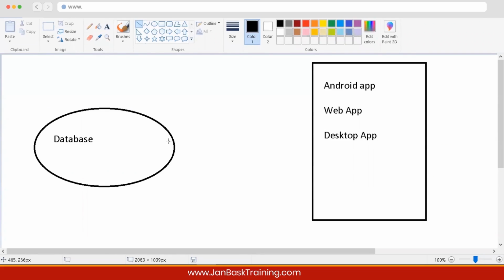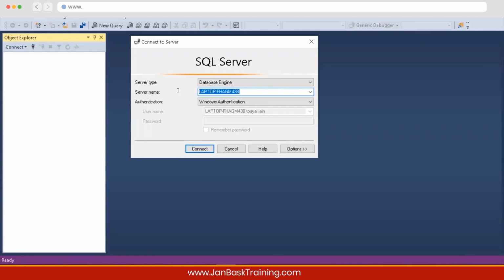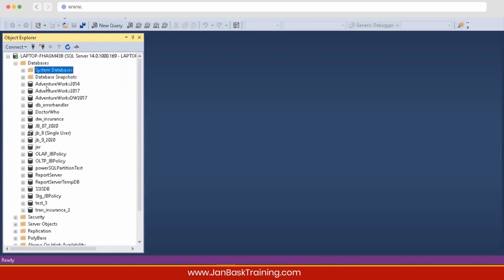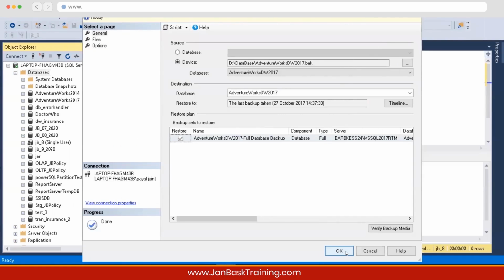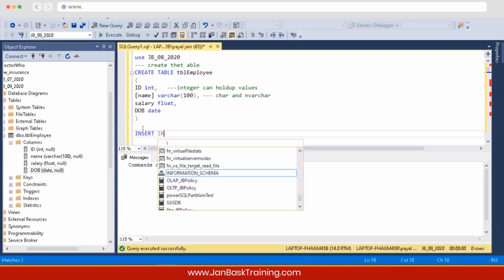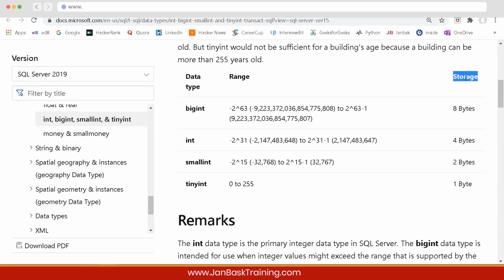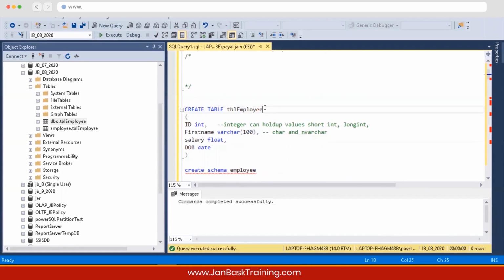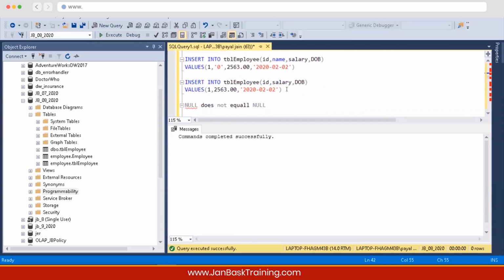Introduction to SQL Basics | SQL Tutorial for Beginners | Learn SQL Online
This video on Introduction to SQL Basics will help you understand the basics of SQL and also SQL queries which are very popular and essential. In this SQL Tutorial for Beginners, you will learn SQL from scratch with examples.

 Following topics have been covered in this SQL tutorial👇

1. What is Microsoft SQL server - 1:10
2. What is SQL Server database - 12:10
3. How to install SQL server - 15:27
4. How to Authenticate SQL server - 20:02
5. What is the difference between SQL server & window authentication - 23:16
6. How to create a Database - 32:11
7. How to restore to Database - 37:01
8. How to delete Database - 46:03
9. How to Insert Data into Table - 48:16
10. Different data types in SQL - 57:10
11. What is schema - 01:07:38
12. How to alter table column -  1:12:35
13. How to delete Data from table - 1:21:41